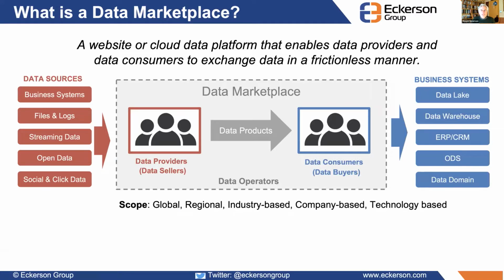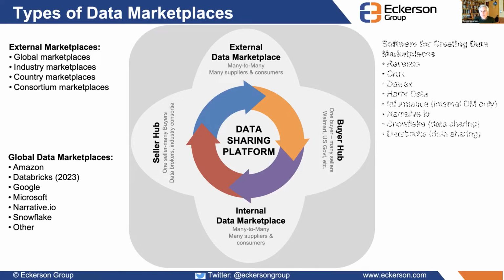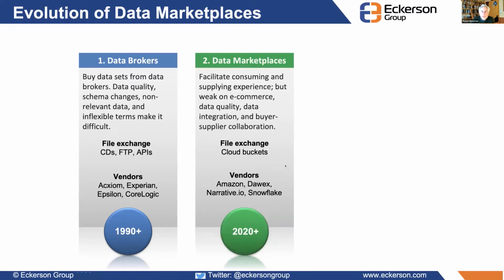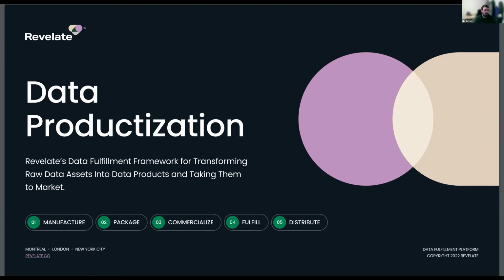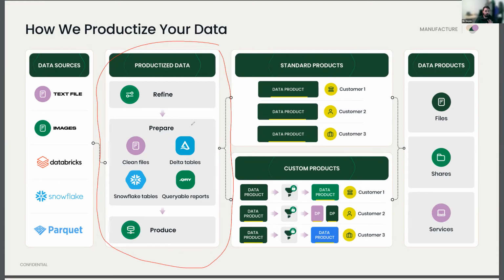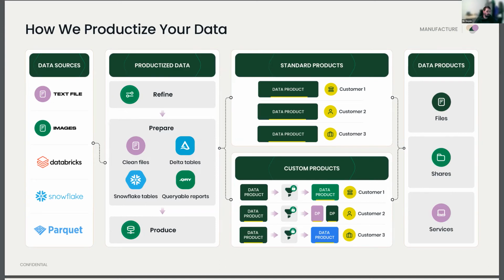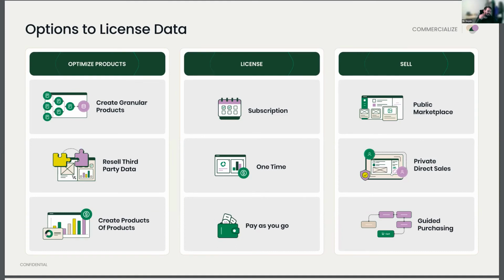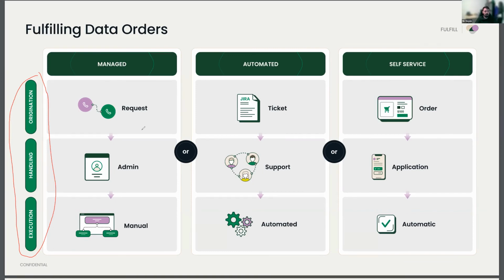Foundations for Data Marketplaces: How to Build a Robust Data Supply Chain - Eckerson Group Webinar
Data marketplaces form the centerpiece of the new data economy. They make it easy for companies to buy, sell, or exchange data products in a frictionless manner. Data suppliers use marketplaces to package, publish, and distribute data products, while data buyers use them to search, browse, acquire, and ingest those products.

There are many types of data marketplaces. Some are public, open to any buyer and seller. Others center around a single sizable data supplier or data buyer. Still others are internal, fostering the exchange of data products among disparate business units. Modern data marketplaces provide numerous value-added services that go well beyond static product lists and file transfer links. They actively vet and recommend data products; they check data quality and schema changes; they enrich customer data sets with multi-vendor data; and they host collaborative workspaces for buyers and sellers to validate, filter, and augment data products.

You Will Learn:
• What is a data marketplace?
• What are the different types of data marketplaces?
• What are the benefits and services offered by a data marketplace?
• What is data productization?
• How do you create data products for a data marketplace?
• How do you distribute data products?